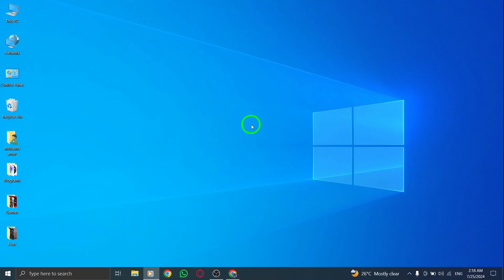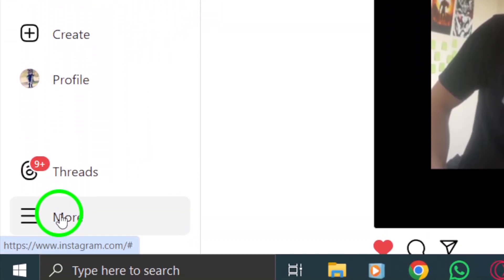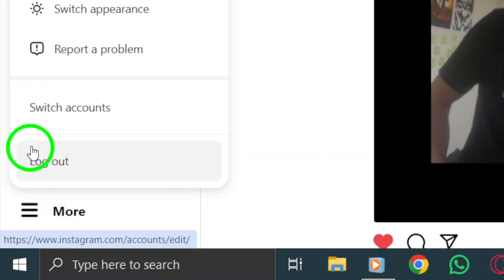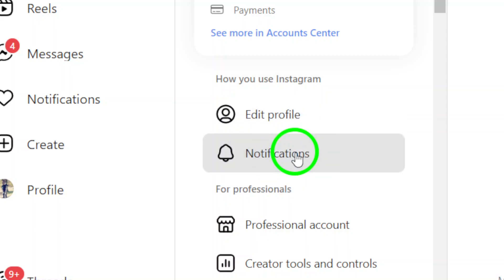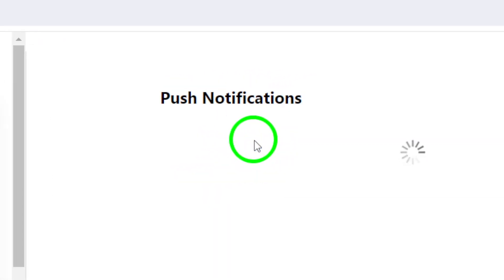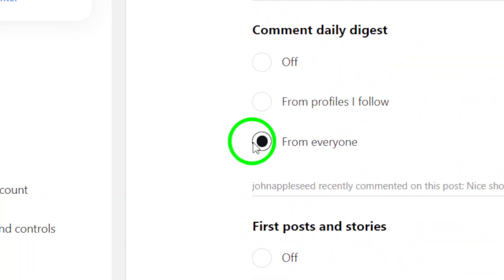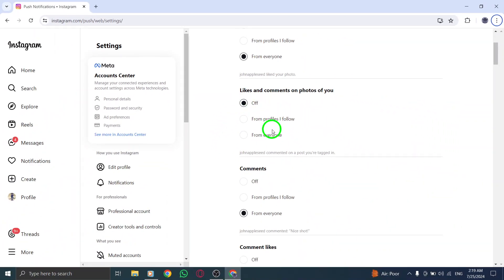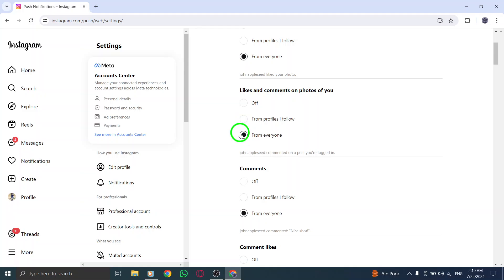How To Disable Comments Notifications On Posts You're Tagged In On Instagram On PC (New Update)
Learn how to disable comments notifications on posts you're tagged in on Instagram using your PC. With Instagram's new update, you can easily manage your notification settings to minimize distractions. Follow these simple steps to turn off comment alerts and enjoy a more streamlined Instagram experience.
Steps:

1- Open your account.
2- Click on more icon at the left bottom corner.
3- Choose settings → Notifications.
4- Click on Push notifications.
5- Under Likes and comments on photos of you, choose Off.

Now that you've successfully turned off these notifications, you can focus more on the content you want to see without interruptions. Enjoy your Instagram experience without the noise.